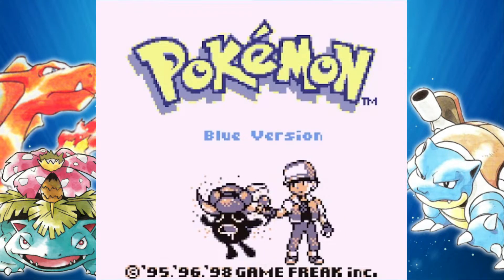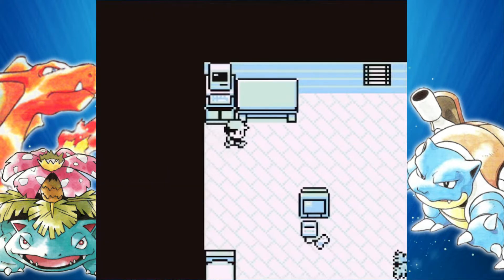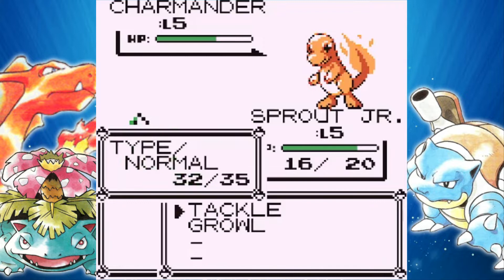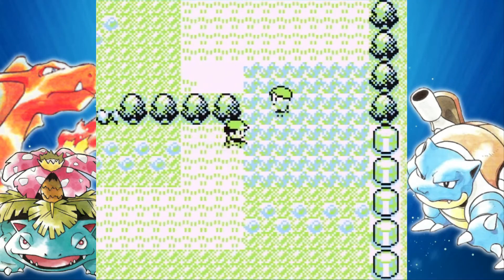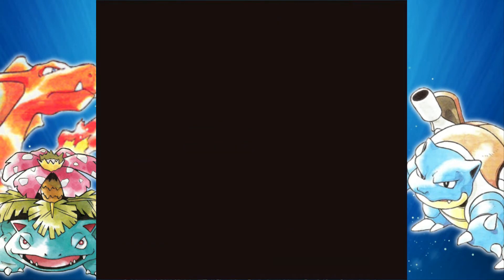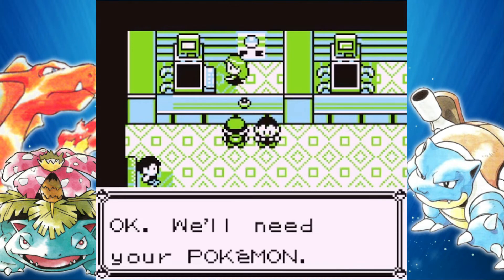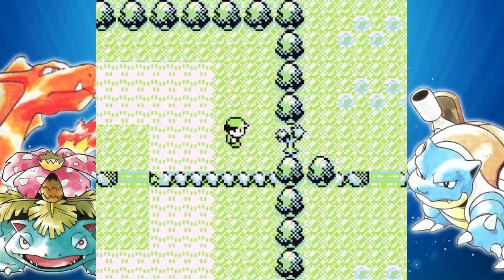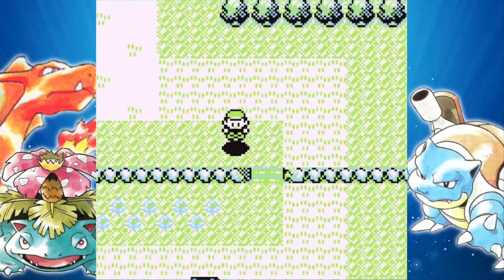Pokemon Blue Walkthrough Part 1 - Starting On A Blank Pallet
Wassup everyone, and welcome to TerraQuake Walkthroughs! This is the beginning of the first walkthrough here on the channel, as we'll be traveling through the nostalgic Kanto region in Pokemon Blue.